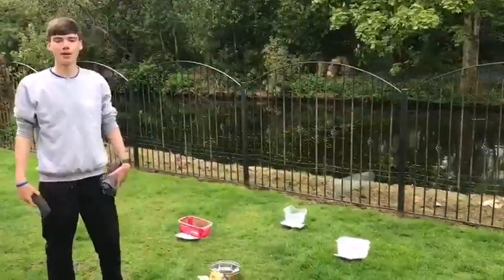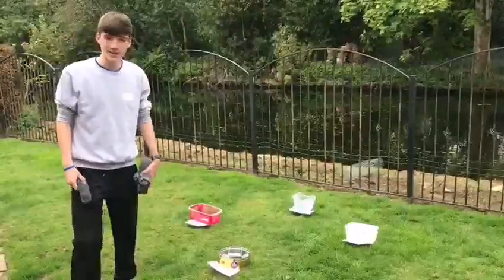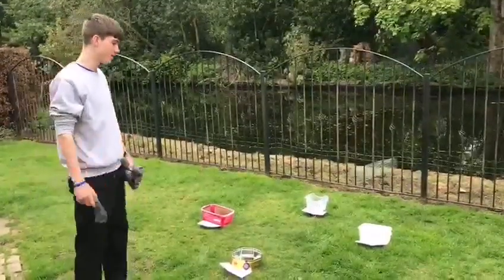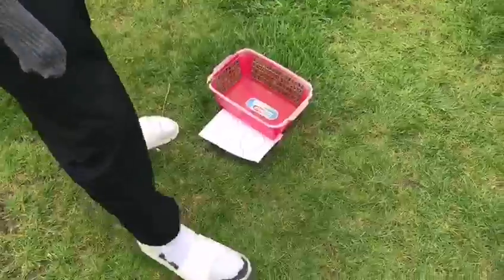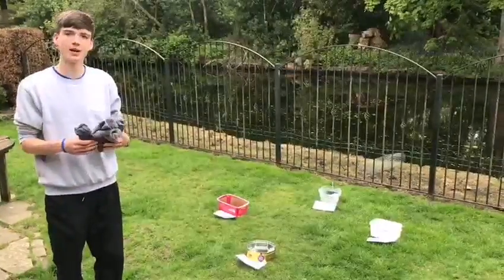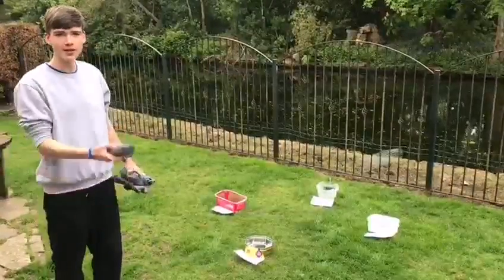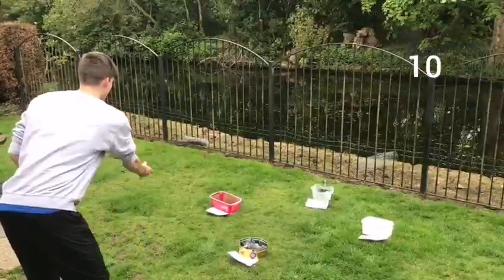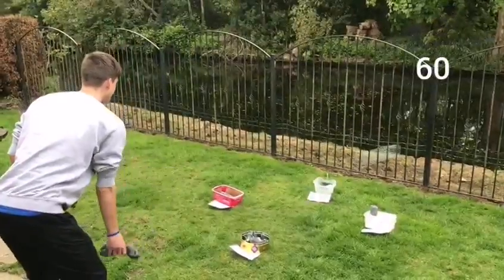Garden Game Three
Challenge your family and test your throwing skills.